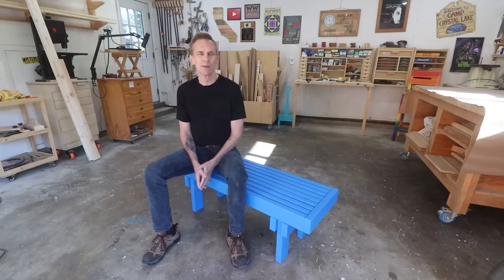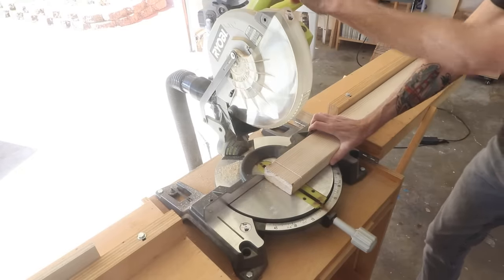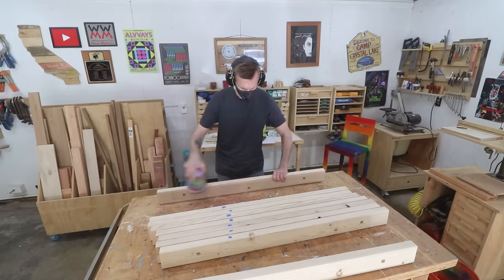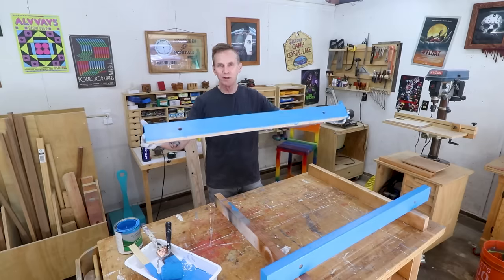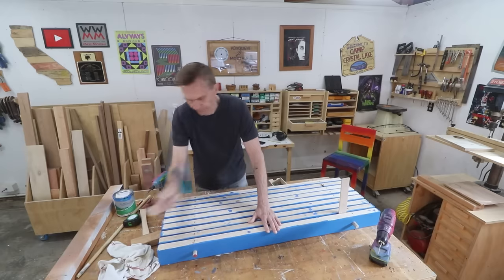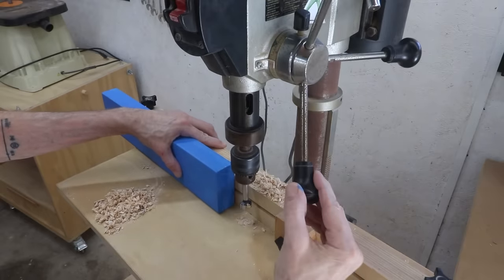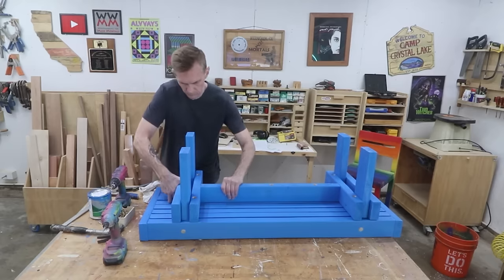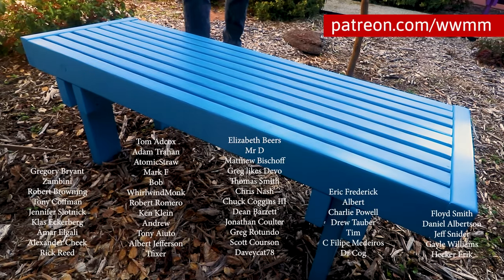This springtime garden bench is easy to make with basic power tools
In this YouTube video, I'm showing the process of building a vibrant and durable garden bench perfect for springtime, using just seven 2x4 studs.

Key learning points from the video:

— Selection of Materials: Emphasizes the importance of choosing kiln-dried, heat-treated 2x4s for durability and minimal moisture content.
— Attention to Detail: Highlights the need to select the best boards and edges for the seat to ensure comfort and aesthetic appeal.
— Measurements and Cutting: Demonstrates how to measure, cut, and drill with accuracy to ensure all parts fit together perfectly.
— Protective Painting: Stresses the significance of painting each piece before assembly to protect the wood from weathering and to add vibrant color to your garden.
— Assembly Tips: Offers practical advice on threading dowels, spacing slats, and securing the structure, including alternative methods for those with limited tools.